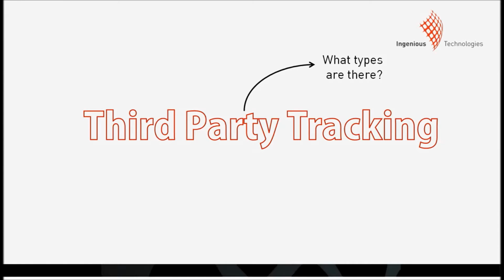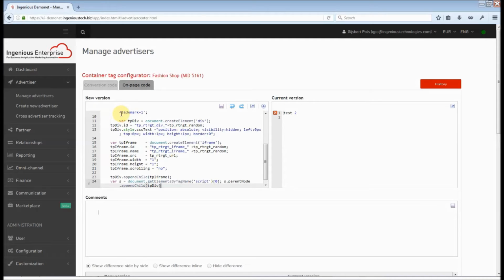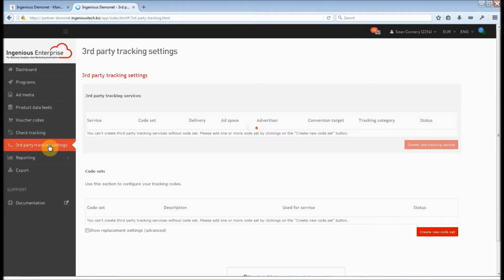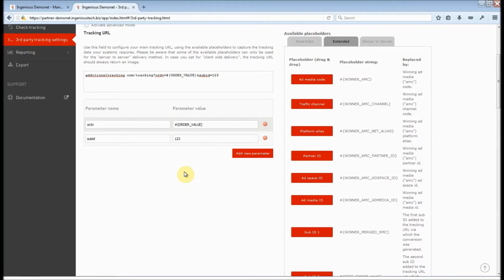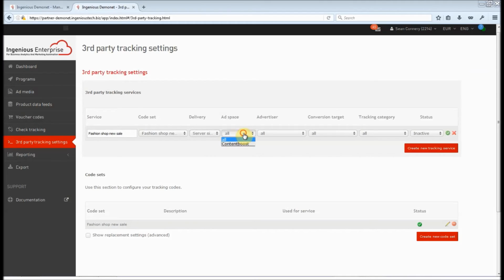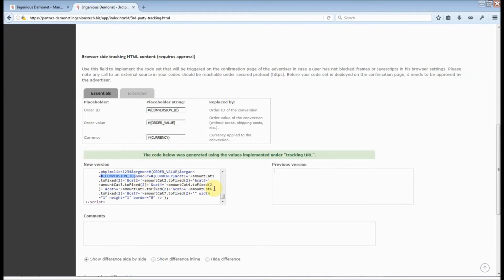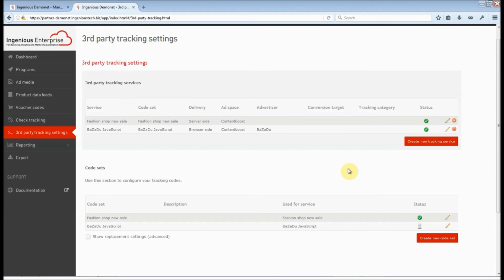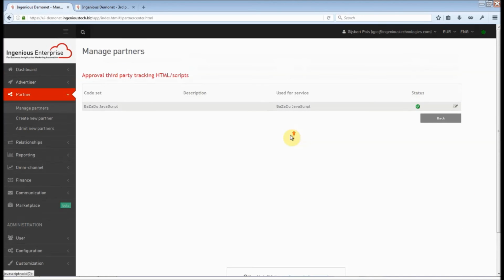Ingenious Enterprise - Third Party Tracking Video 2 (Operational)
In this video, we explain how you can implement third-party tracking onto your Ingenious Enterprise platform.